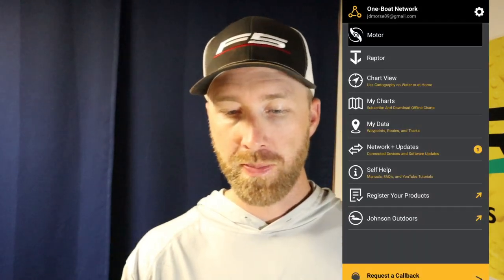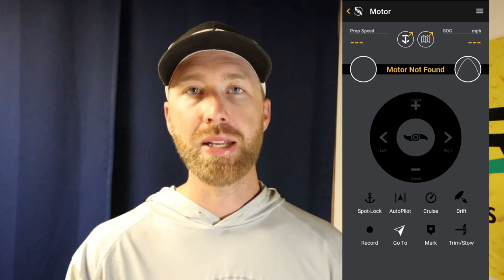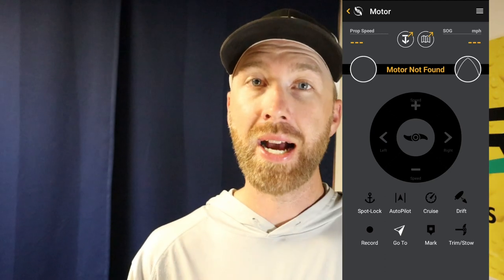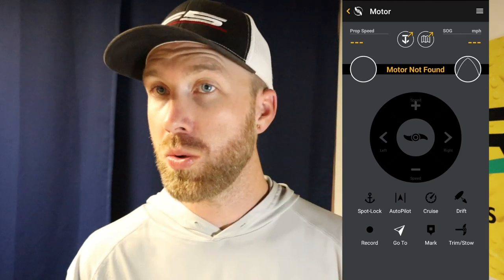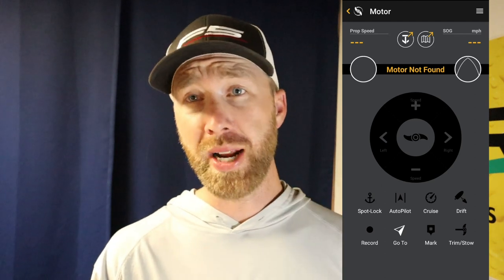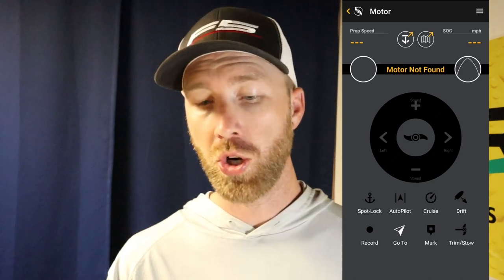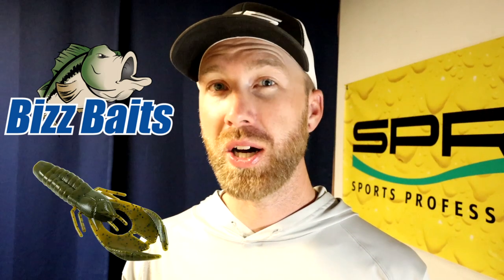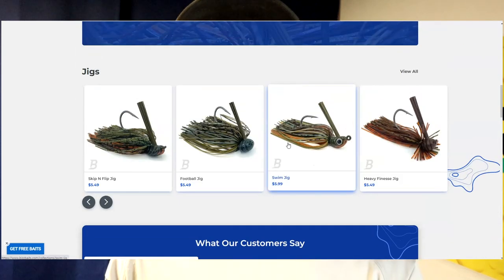Humminbird One Boat Network App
We will go over the features and benefits of the Humminbird One Boat Network app.

One of my favorite options on the app is using Lakemaster on the go!